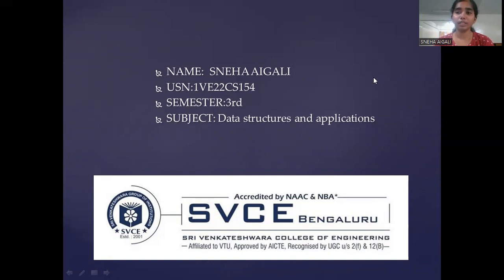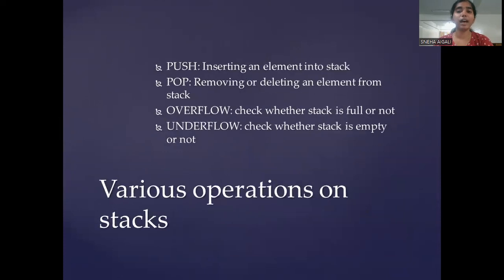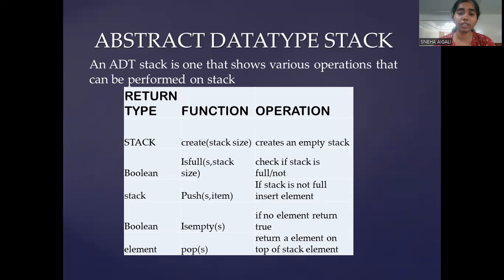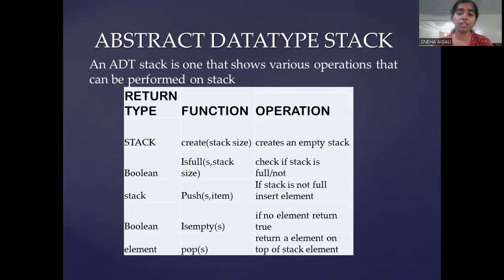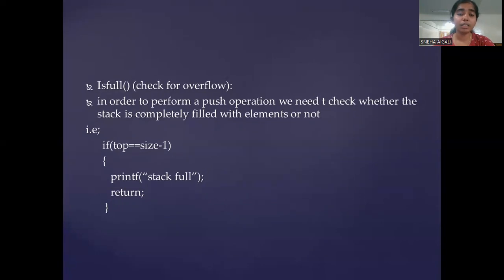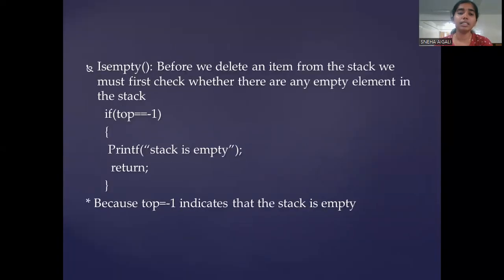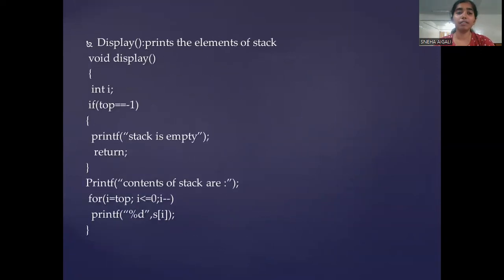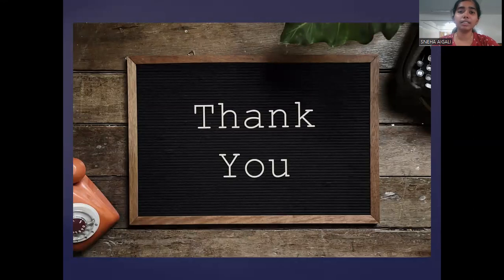Data STRUCTURES IN C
Video from Snehaaigali💫